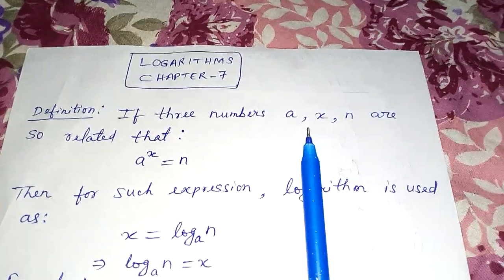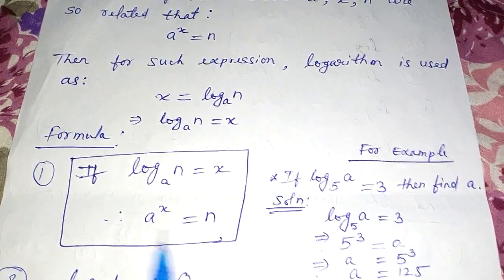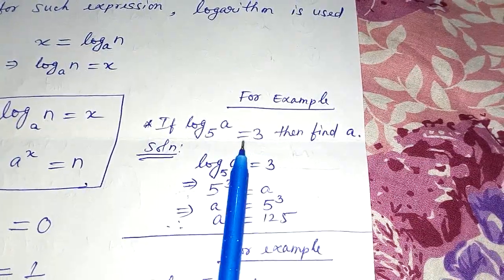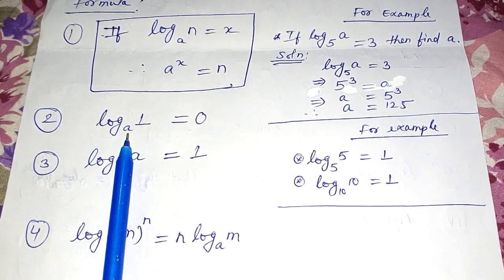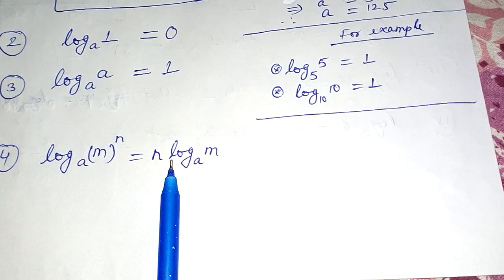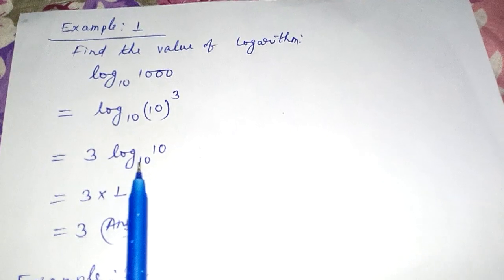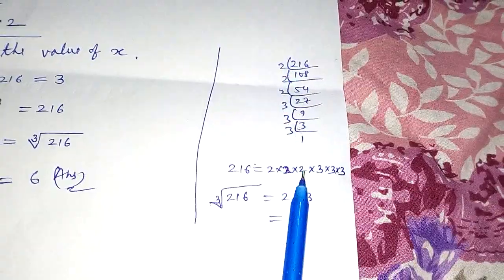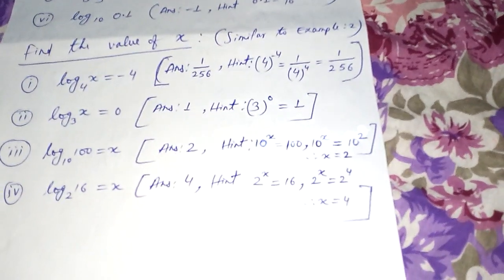Class 9, Logarithm